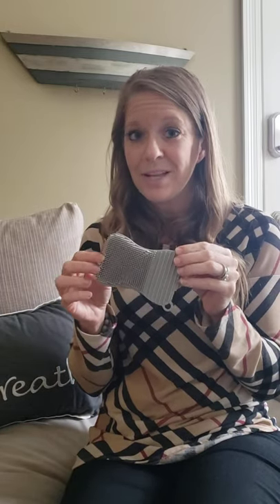Behind the Scenes - kitchen sponges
Life of a professional property manager is full of decisions, some large, and some quite small. We have to decide the experience we want to offer, the image we want to portray, and even what amenities we offer so guests keep coming back year-after-year.

Join Brittany, Owner of Breathe Easy Rentals, as she discusses the advantages and disadvantages to sponges and Teal Trunk silicone scrubbers. Do you go with cheap and wasteful, or find an item that's a tad bit more expensive, but far more sustainable?